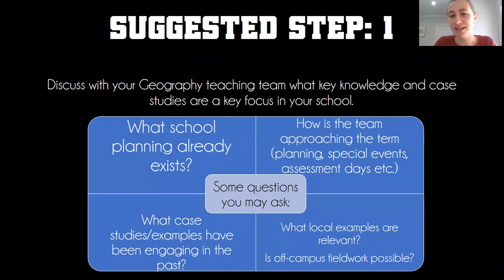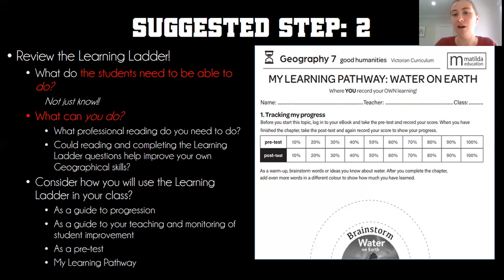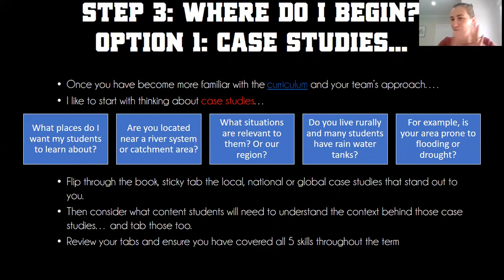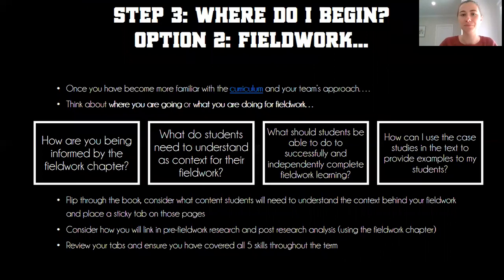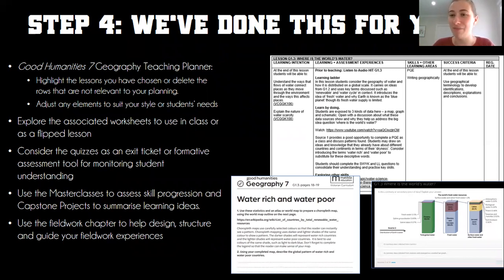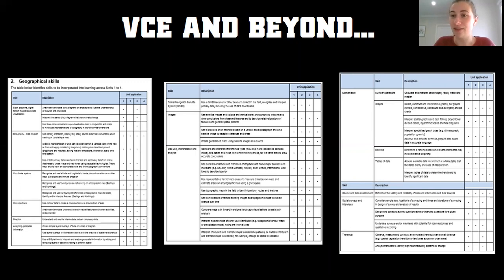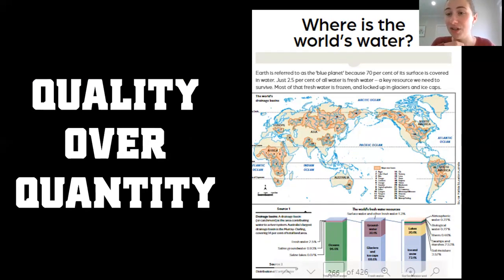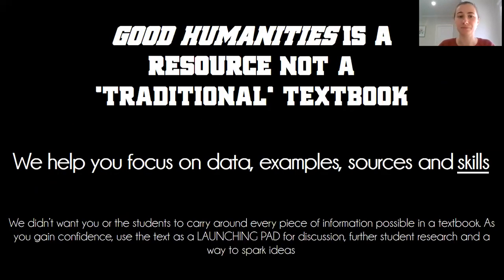Good Humanities: Implementation support for Geography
Danielle O'Leary provides an overview of the extensive implementation support available in the new Good Humanities textbook series